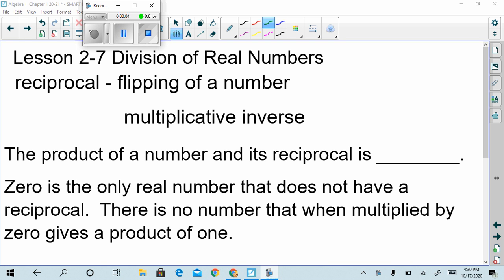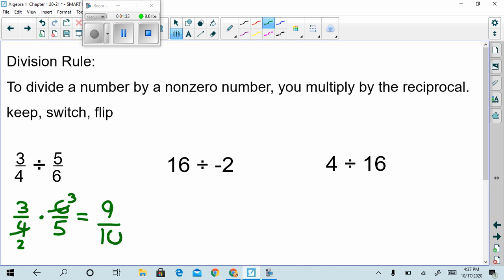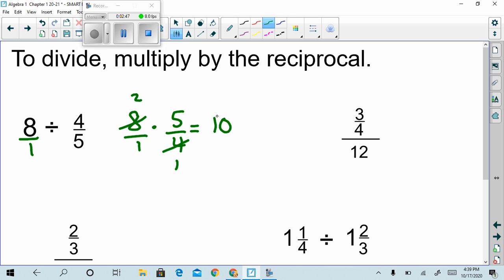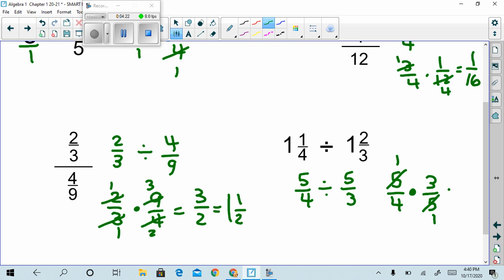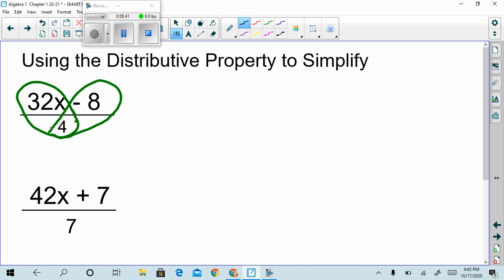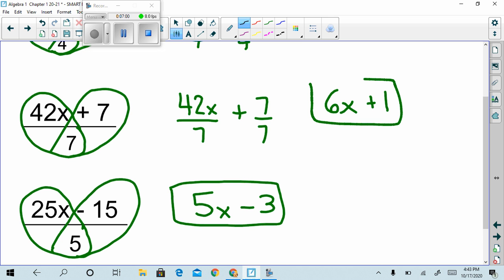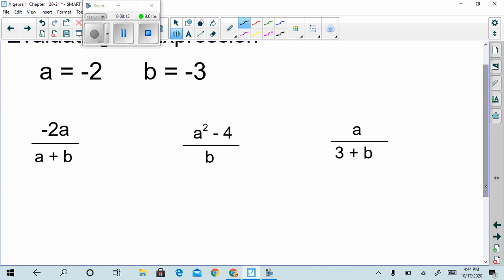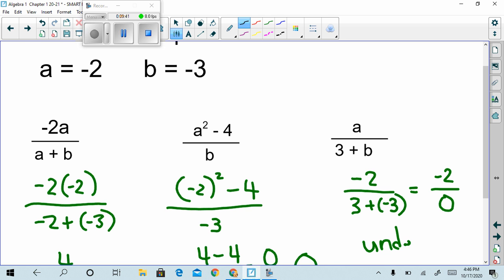ALGEBRA 1 LESSON 2 7 DIVISION OF REAL NUMBERS